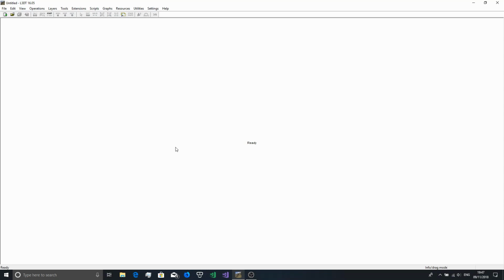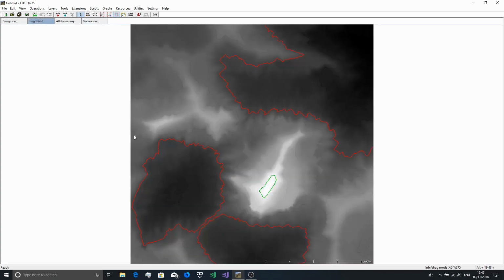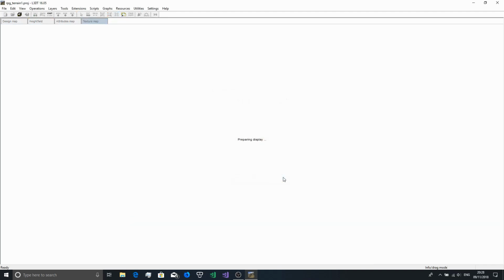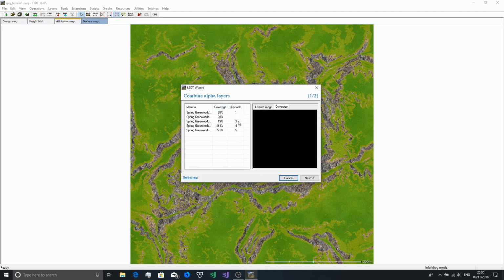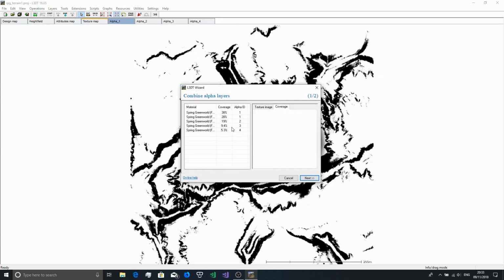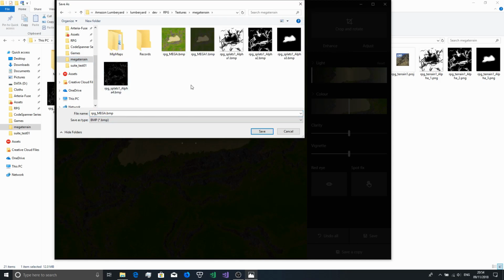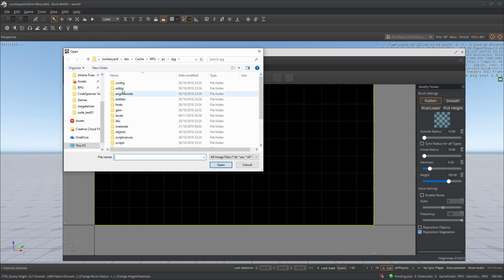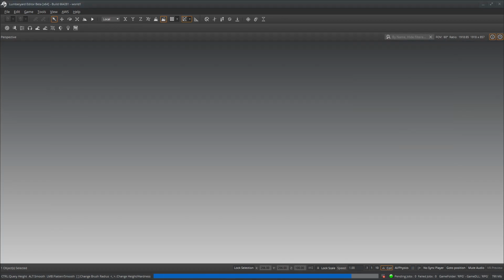Lumberyard RPG #2 - Terrain from L3DT w/Splat Maps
In this lumberyard video we cover getting terrain heightmaps, megaterrain textures, and splat maps from L3DT to Lumberyard.